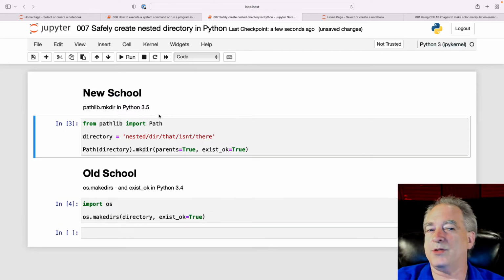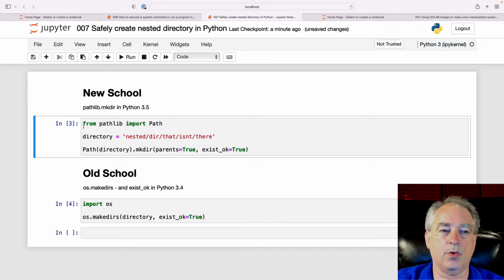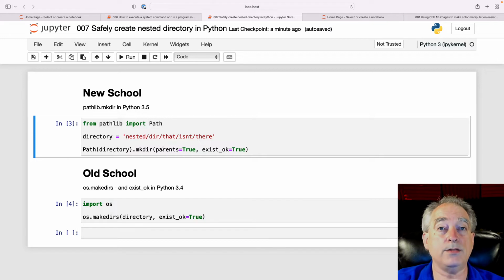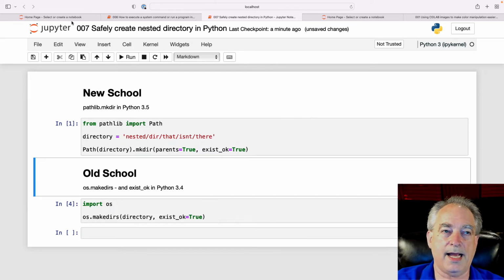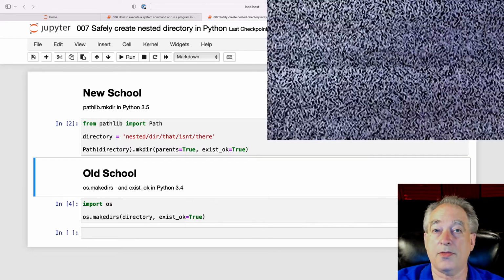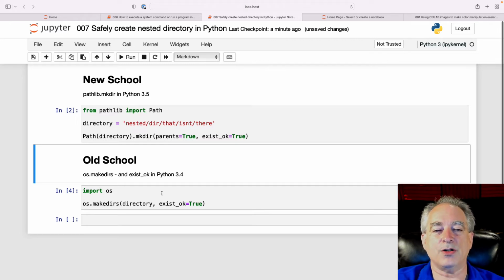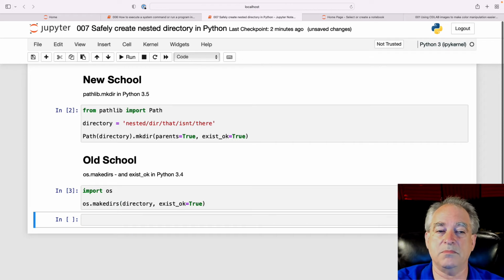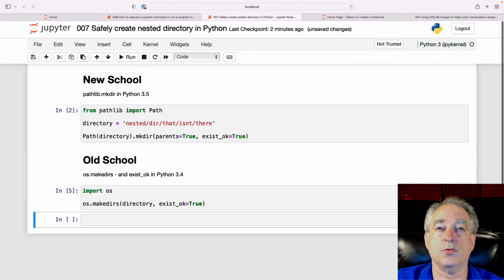Safely create nested directories in Python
Use Path.mkdir to safely create nested directories in Python.